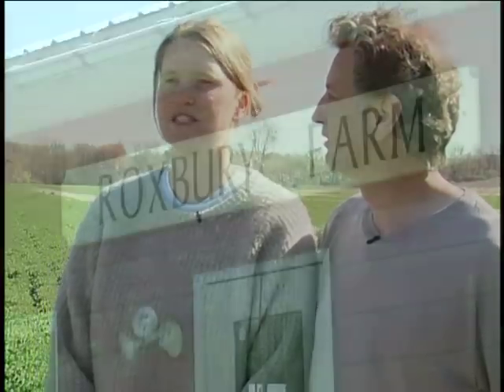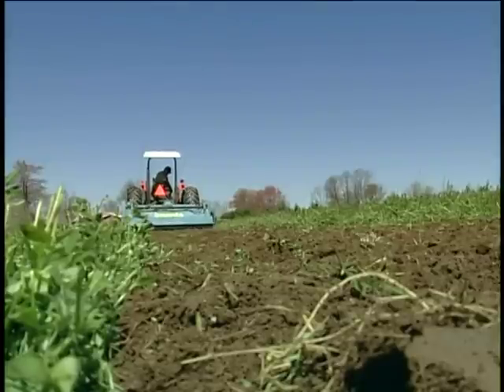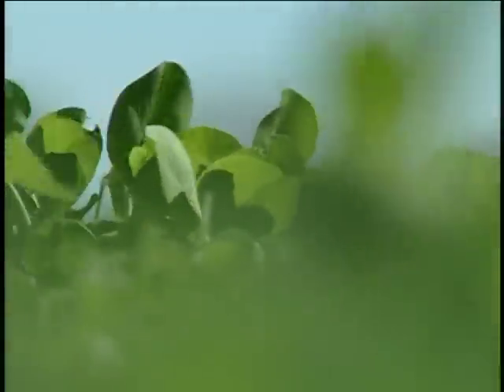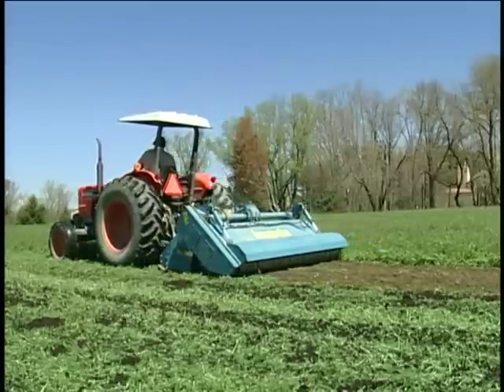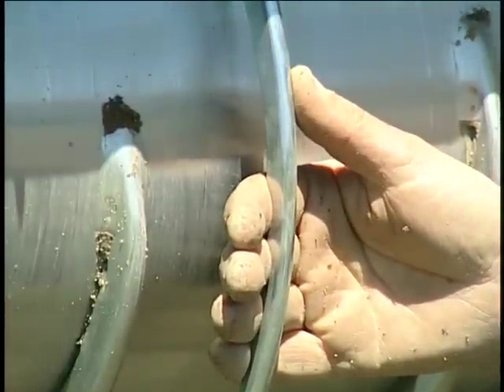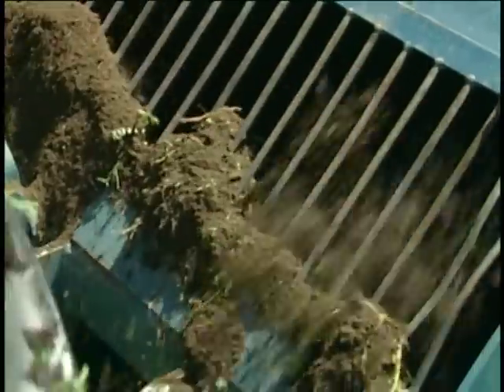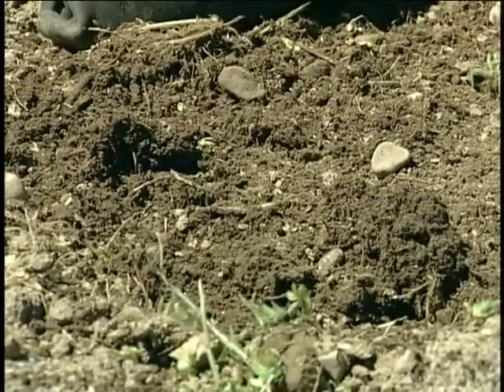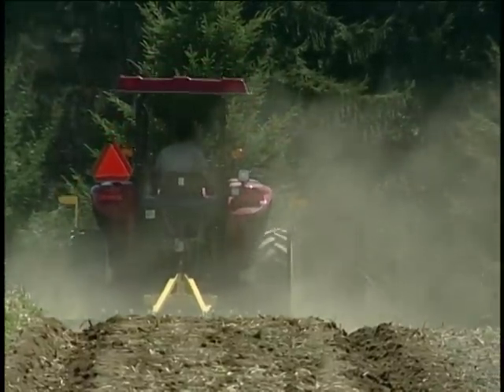Sustainable Tillage - Roxbury Farm, Kinderhook, NY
Sustainable Tillage - Roxbury Farm, Kinderhook, NY - University of Vermont Extension 2007 - - University of Vermont Center for Sustainable Agriculture. Uploaded with permission. Noncommercial use only. Jean-Paul Cortens and Jody Bolluyt, Roxbury Farm, Kinderhook NY * Soil Spader to Incorporate Cover Crops and Compost. Vegetable Farmers and their Sustainable Tillage Practices. A 45-minute educational video featuring 9 farms in 4 northeastern states. Produced by: Vern Grubinger, University of Vermont Extension. With funding from: Northeast Sustainable Agriculture Research and Education (SARE) Program, U.S.D.A.